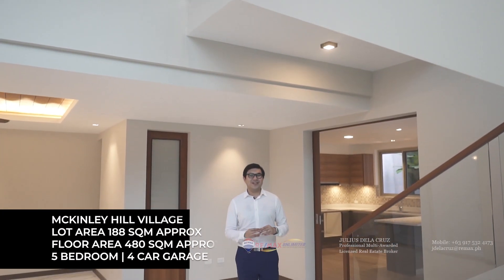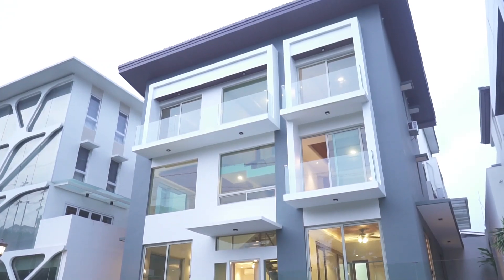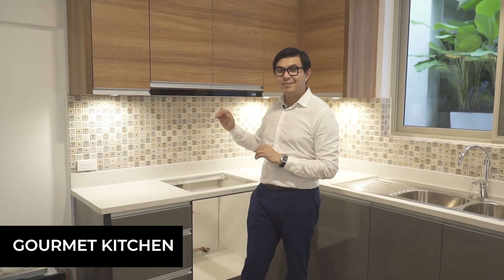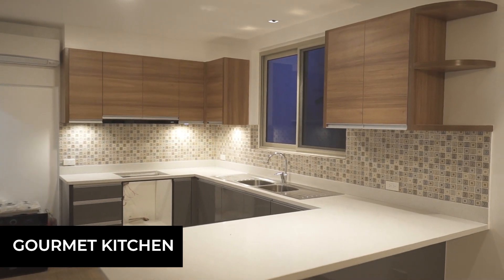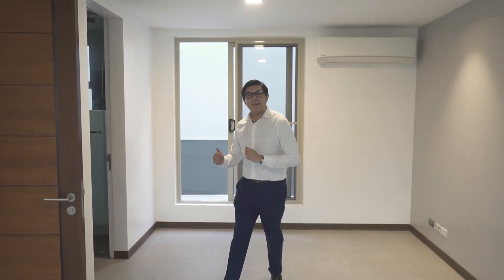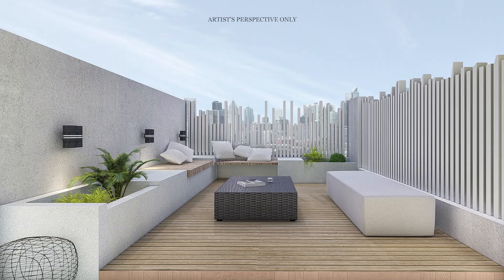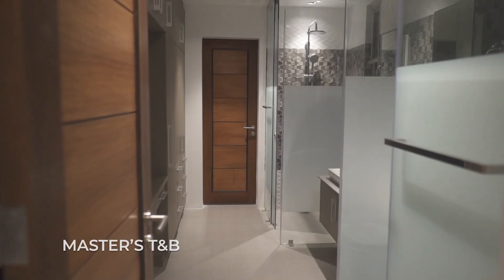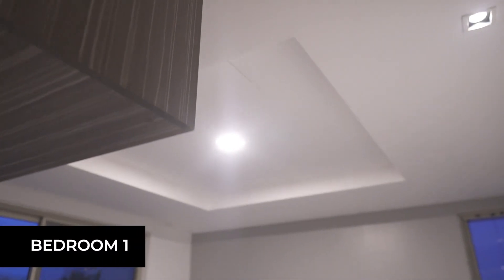MCKINLEY HILL VILLAGE Modern Design House for Rent near Bonifacio Global City and Makati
Mckinley Hill Village

Mckinley Hill Village offers prime residential homes for sale or for rent in an enclave of rare beauty. McKinley Hill Village is your piece of Eden in the heart of the metropolis. Teeming groves of trees greet you in a stunning enclave set right next to Forbes Park and Bonifacio Global City.

Enjoy the breeze while lounging on the balcony, or strolling through winding footpaths. Breathe in the air of a new lifestyle or privilege amid cosmopolitan conveniences.

At McKinley Hill Village, prime residential houses are available for sale or for rent to a select few. Without doubt, this is the finest place to build your dream home.

Finding a house for sale in Mckinley Hill or perhaps a house for rent in Mckinley Hill is such a treat. Given the rise of residential condominiums, finding a private, high end, gated village within the city is becoming increasingly difficult to find these days.

Mckinley Hill provides houses for rent or for sale at great value for its residents given the ever more becoming expensive spaces in the city.

With a limited number of 459 lots only in this 50-hectare development, Mckinley Hill Presents a rare opportunity to live in a beautiful gated home within the city.

The location also boasts of very good accessibility to top schools, business districts, commercial areas, top tier country clubs, and so much more!

Below are the features of this home!

DO YOU WANT TO SEE MORE DETAILS ABOUT THIS HOME OR FIND MORE  PROPERTIES for sale or for lease in the YOUR AREA?

MCKINLEY HILL VILLAGE Modern Design House for Rent
Lot Area: 188 sqm approx Floor Area: 480 sqm approx
5 Bedroom, 4-Car Garage
3 storey w/ basement, 6 T&B + Powder room
Double Ceiling Height Feature in the Living Area
Unit Features a patio beside the living area
Unit features Balconies on the Master’s Bedroom
Includes Air Condition Units

RE/MAX UNLIMITED
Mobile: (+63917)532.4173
PRC Number:12437
HLURB Certificate of Registration No: 001496
ENCRFO-B-001496

DO YOU WANT TO SEE MORE DETAILS ABOUT THIS HOME OR FIND MORE HOMES?